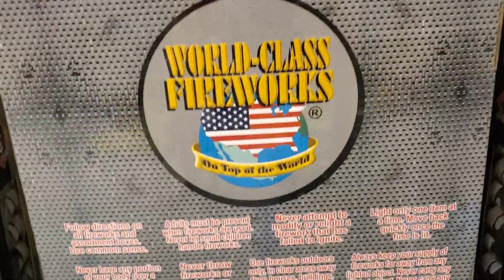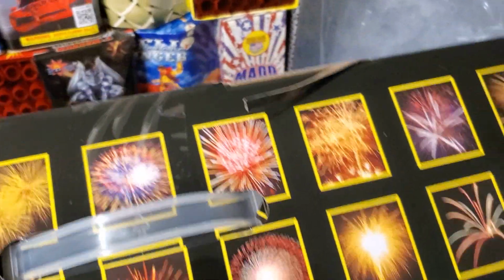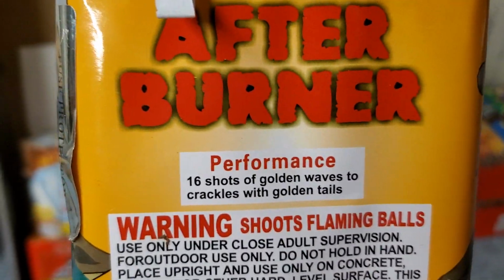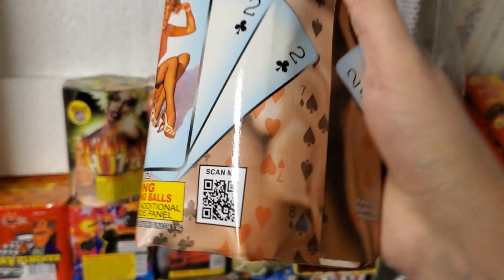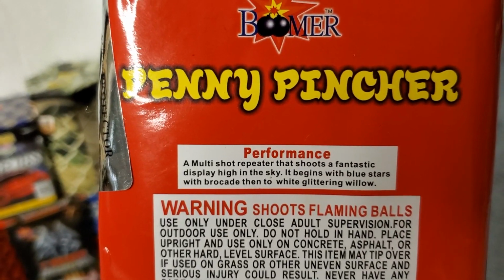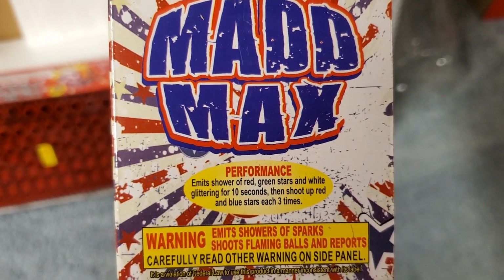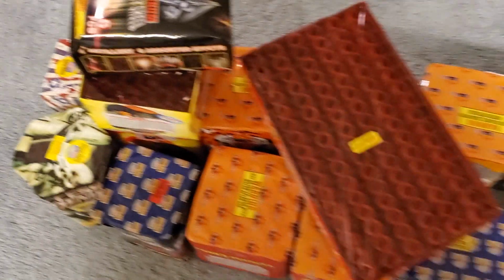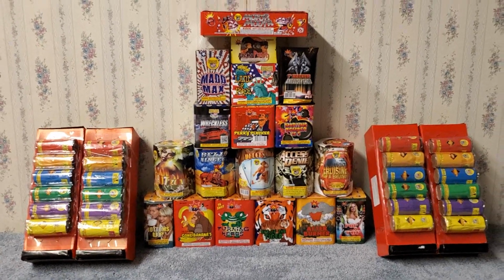Fireworks Unboxing (Assortment) - Heavy Duty (World Class)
I unbox one of the bigger assortments that is produced by World Class.  The Heavy Duty assortment has the distinction of carrying the entire Excalibur shell kit inside of it, along with eighteen 200 gram cakes and one mini artillery shell kit.  The average retail price for this assortment can range between $150 and $200 and it is considered a pretty good option for pyro shoppers who prefer to have a nice mix of aerial items while saving a little money in the process.

Please check out my Facebook page and click that like button if you enjoy the content!!